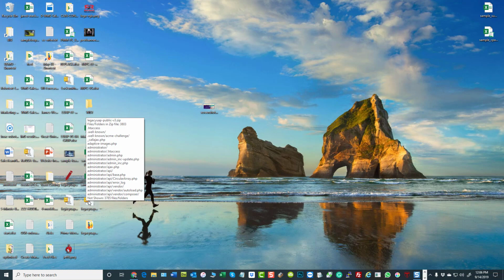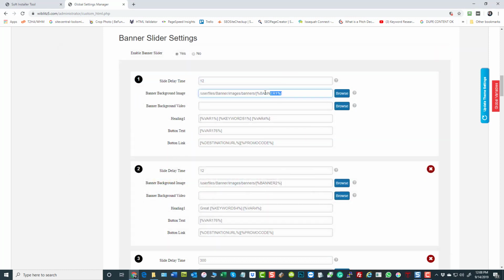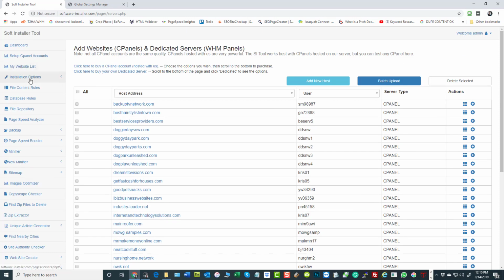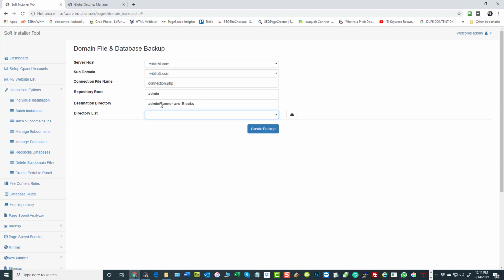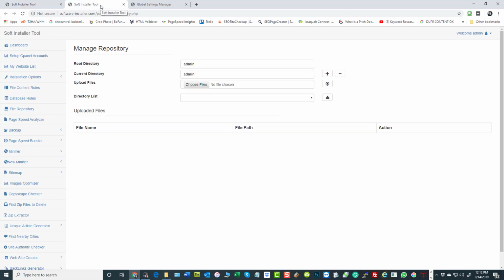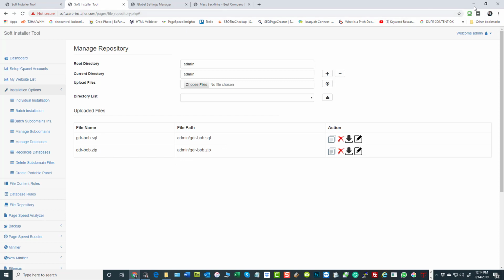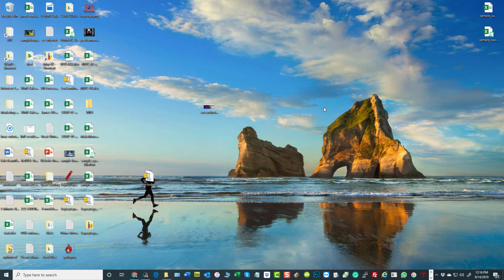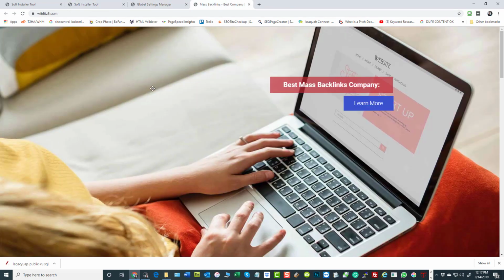Unlimited Legacy UAP: Training 5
See how to download your live templates, to have BACKUPS and to COPY onto other websites. Totally useful!